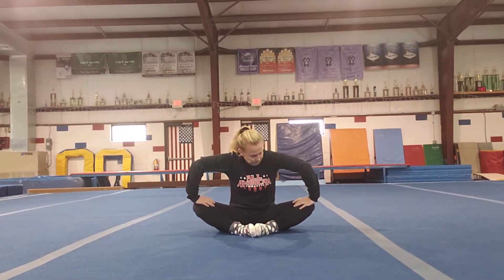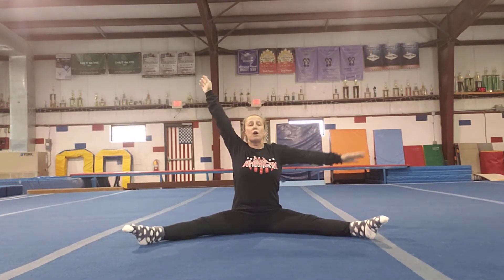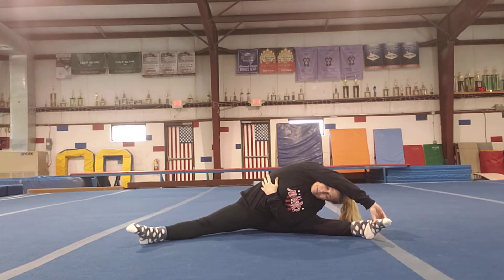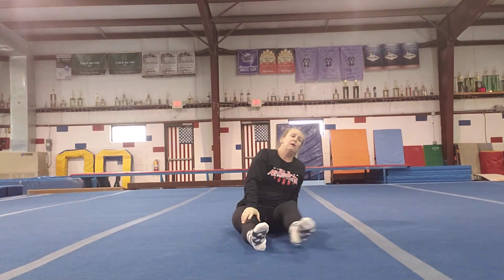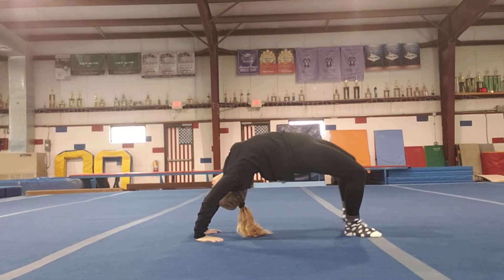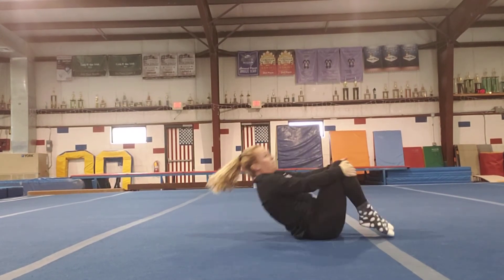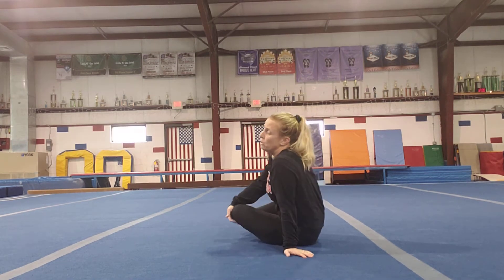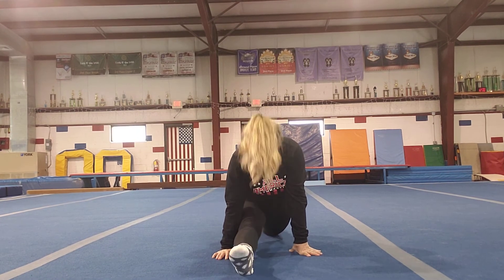Stretching 7 years old and up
Stretching for everyday